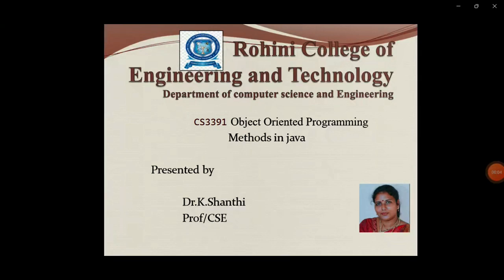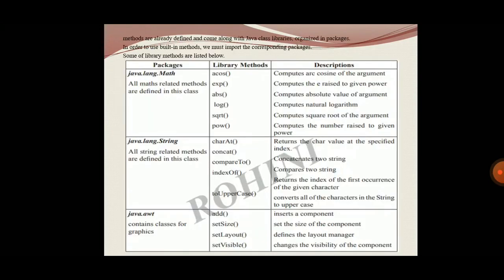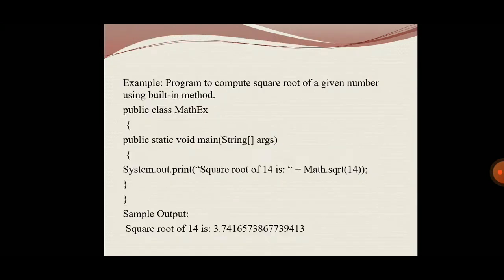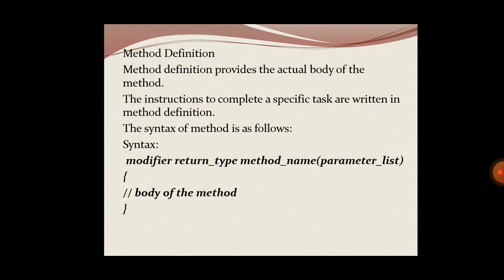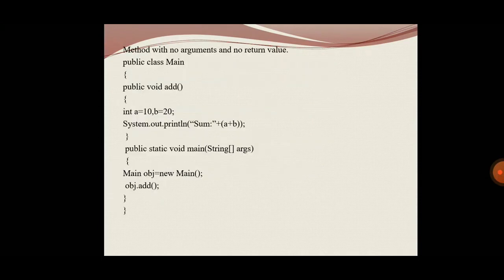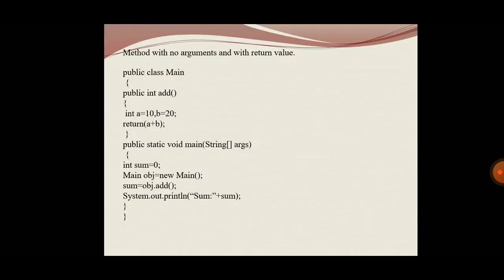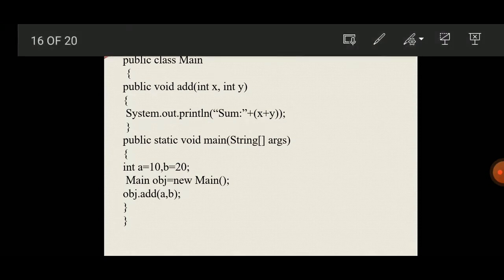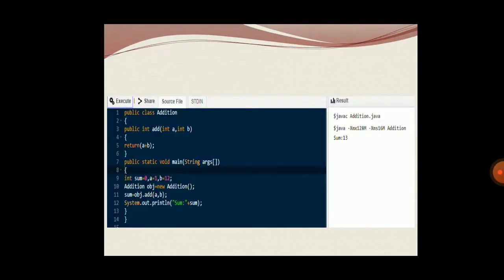CS3391 Methods in java